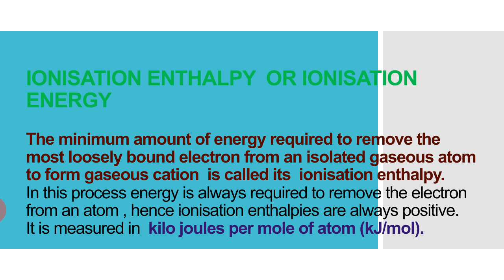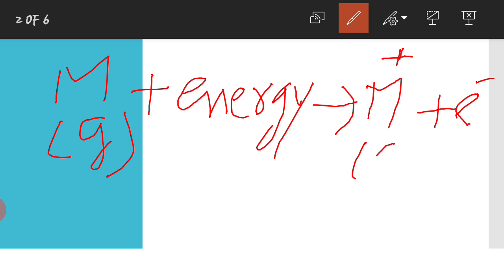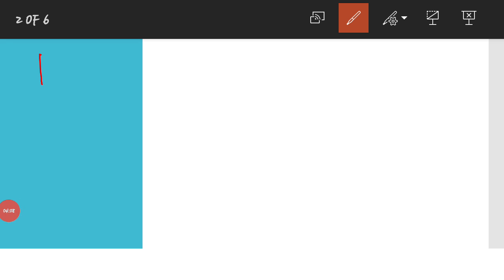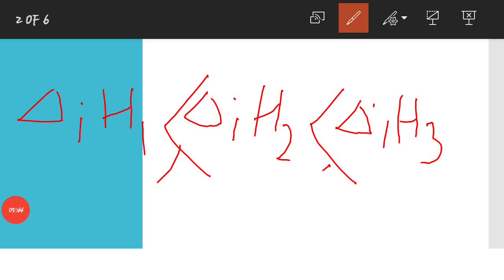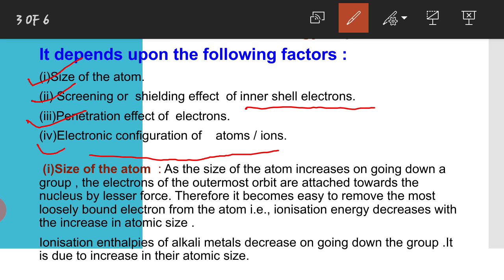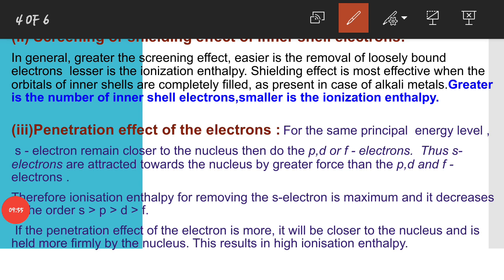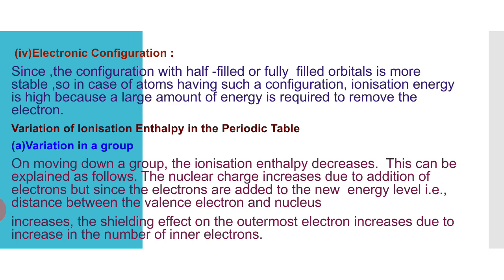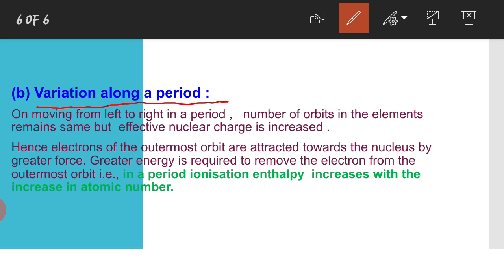CLASS XI CHEMISTRY CHAPTER-3 CLASSIFICATION OF ELEMENTS AND PERIODICITY IN PROPERTIES (PART-6)